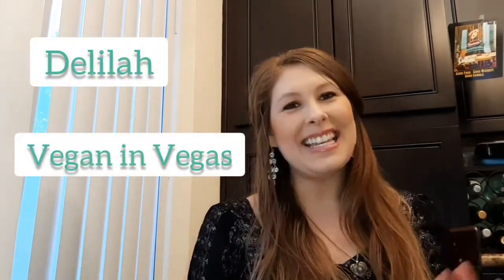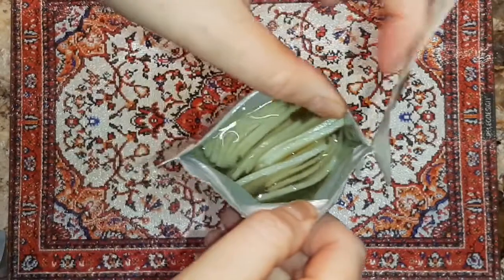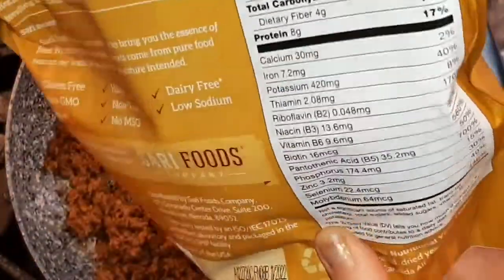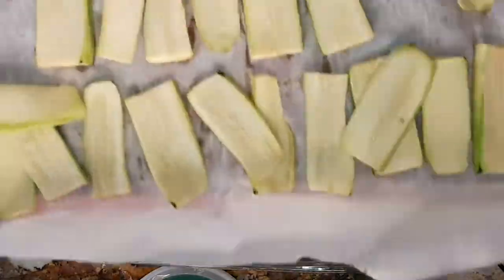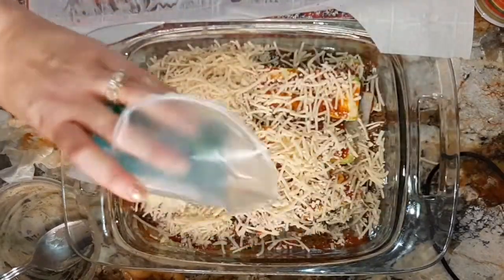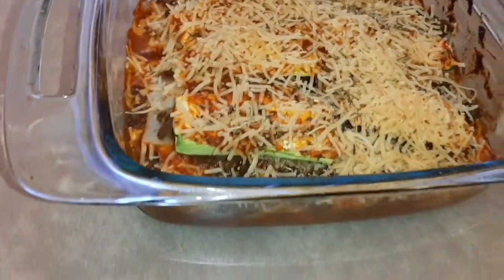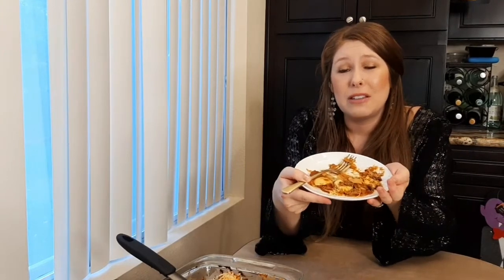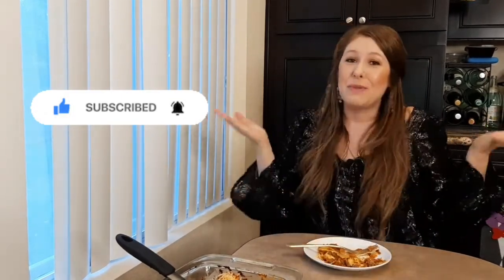Quick and Easy Vegan Lasagna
This is a quick and easy vegan lasagna made from some new products I discovered from Whole Foods. I used their brand of Hearts of Palm Lasagne pasta sheets, Abbot's Butcher Ground "Beef," Vegan Heavenly Delights Cashew Ricotta, and Otamot Organic Essential Sauce. The following ingredients I already had were: Zucchinis, Pink Salt, Italian Seasonings, Vegetable Broth, and Sari Foods Nutritional Yeast.

My lasagna may have been a little messy, but the entire family enjoyed it and we ate it like a pasta bake. I love that we felt satisfied, without feeling so full afterwards, like when eating traditional pasta.

Let me know if you have tried any of these products, and what you thought about them.